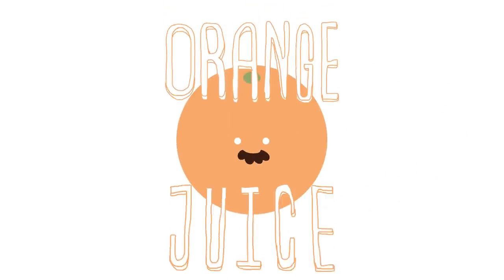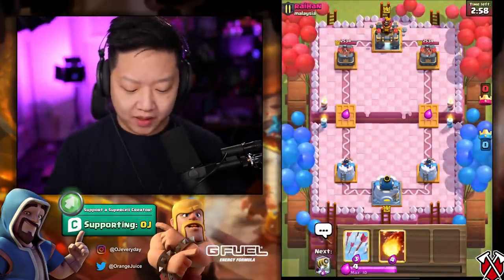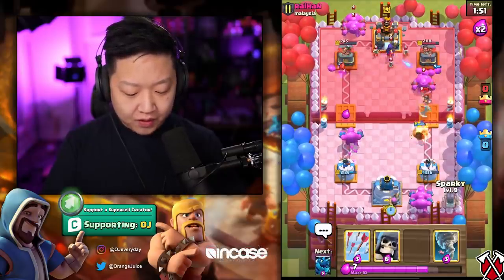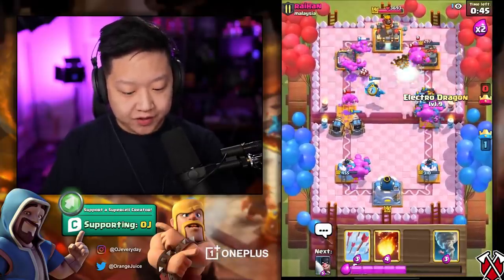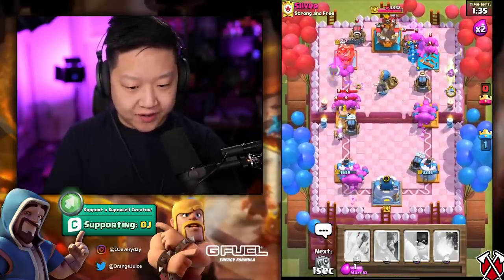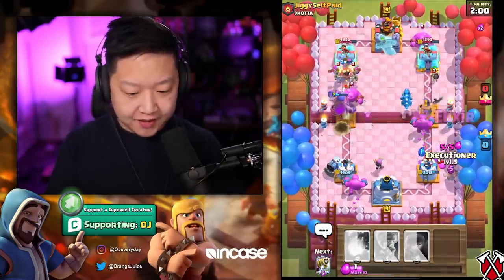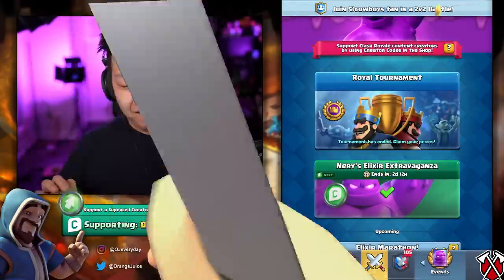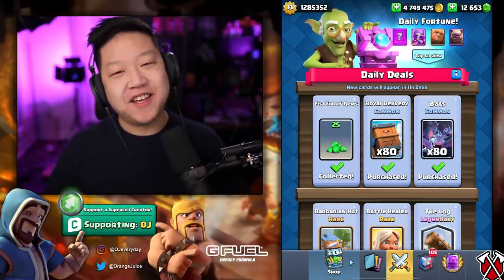the BEST deck for Nery's Elixir Extravaganza Challenge 🍊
@AmazonPrimeGaming & SNK Games are giving away over 22 classic free games to Prime members, with a value of over $175. The offer ends March 31, 2021, so don’t miss out on your chance to claim them

Literally the HIGHEST win rate deck for Nery's Elixir Golem challenge. Sparky, Executioner and Firecracker are INSANE